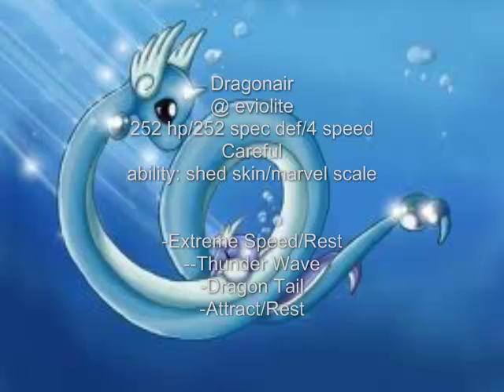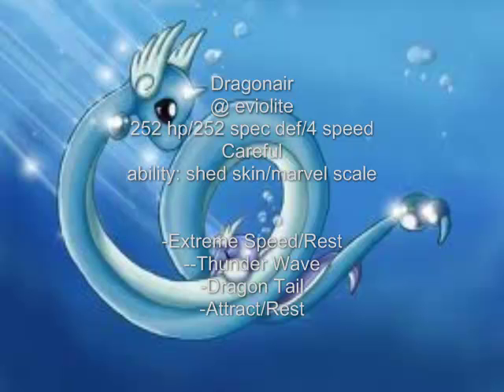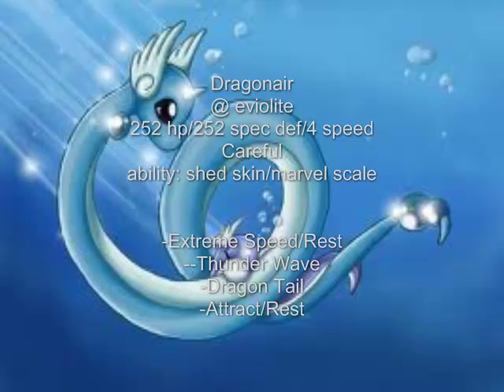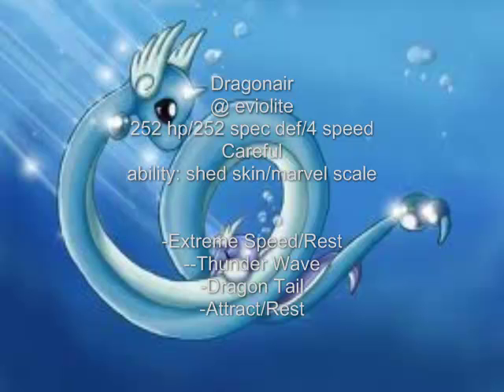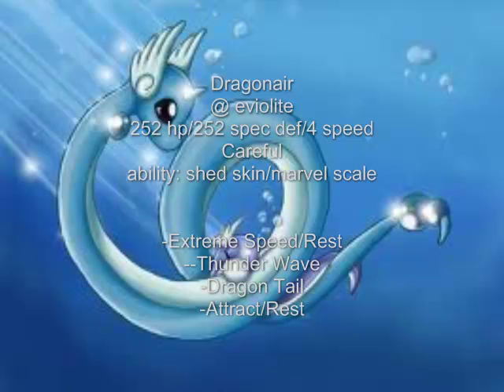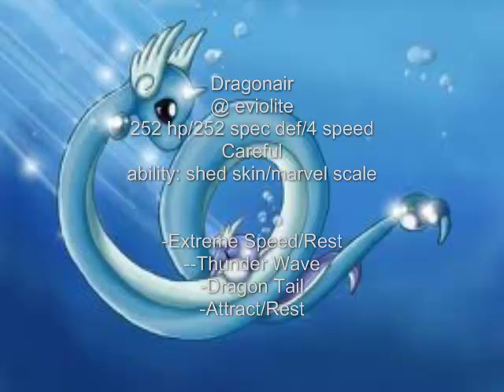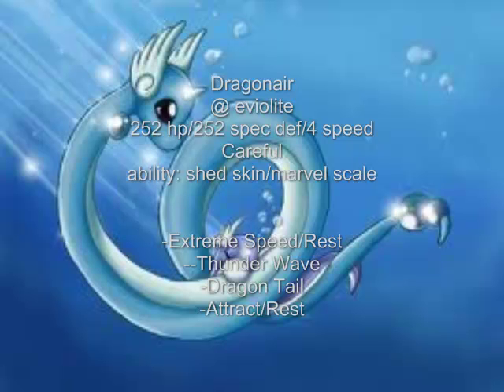SO moveset #2- Wall Dragonair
sorry about the bad narration in this, I could have narrated this in like 5 minutes, but I kept getting distracted cause ADHD and stuff.
Also let me know how these sets work in the comments